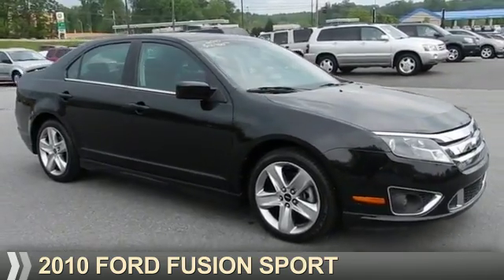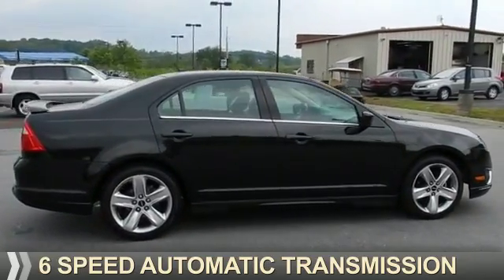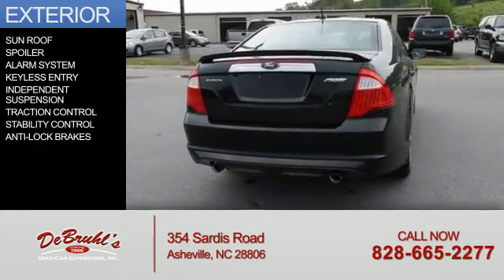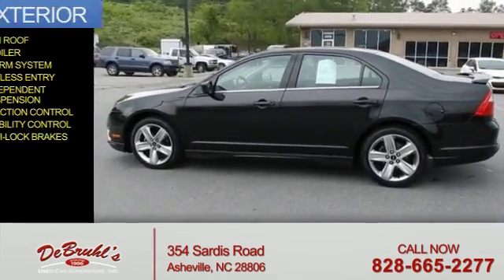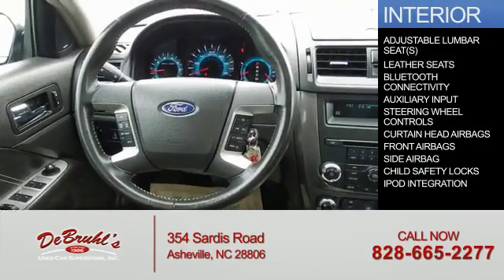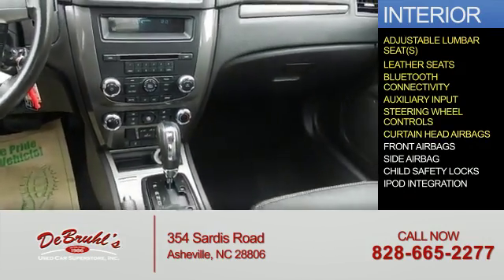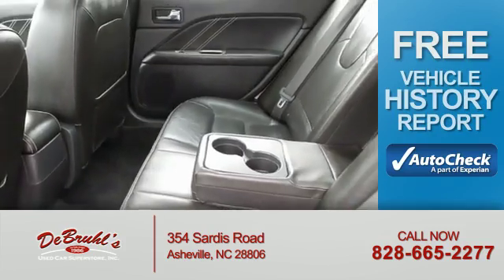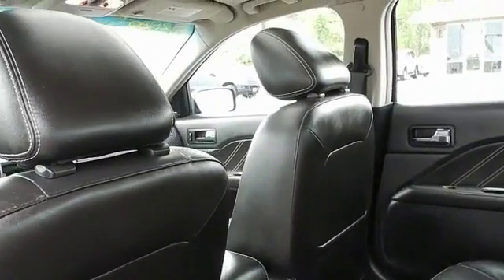2010 Ford Fusion 228184 - Asheville NC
Year: 2010
Make: Ford
Model: Fusion
Trim: Sport
Engine: 3.5 liter 6 Cylindercylinder FWD
Transmission: 6-Speed Shiftable Automatic
Color: Black
Mileage: 95452
Address:
VIN:3FAHP0KC5AR228184